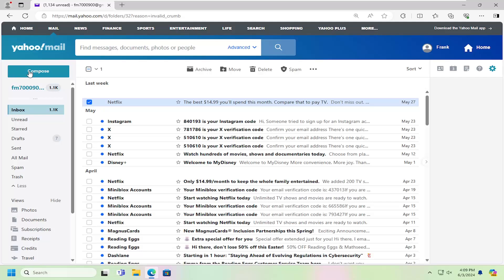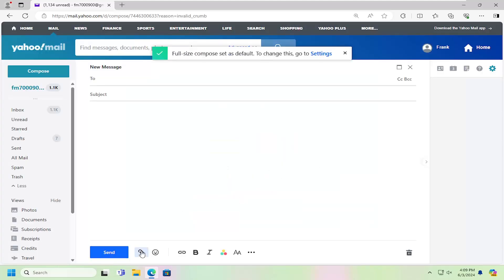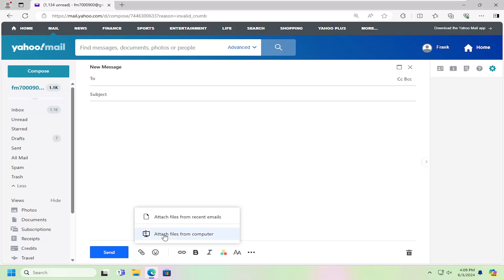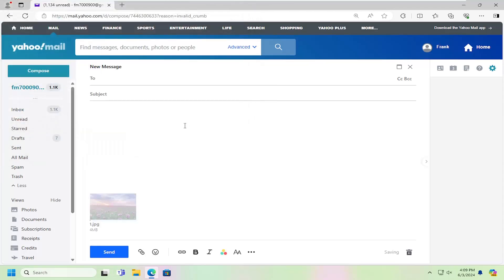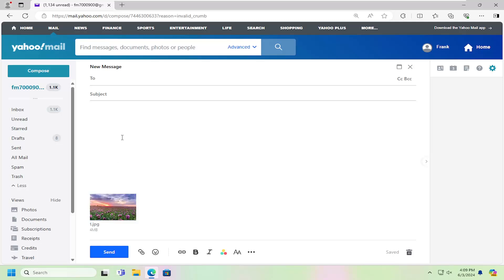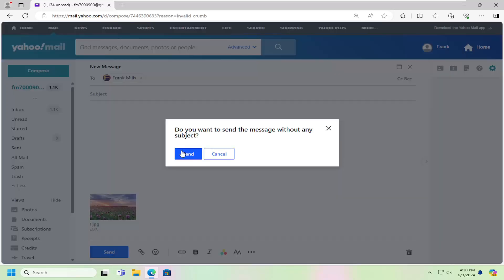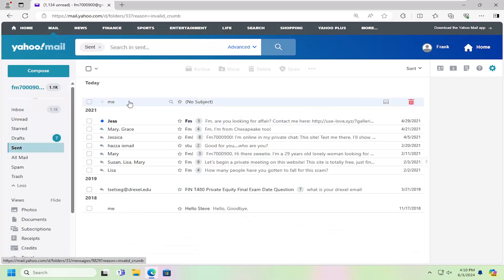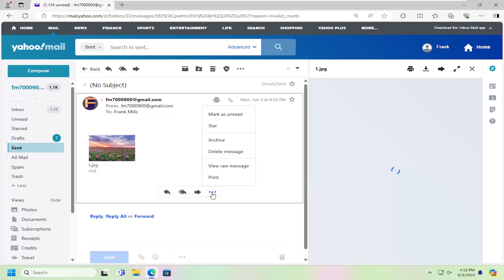How to Send Pictures on Yahoo Mail [Guide]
While you can send any image as an attachment using Yahoo Mail, it's also possible to insert inline images into a Yahoo Mail message using the rich text editor. That way, the image appears alongside your text, and recipients don't have to download any files to view the images.

how do i attach a photo to my yahoo email
how to send pictures on yahoo email
how to send photos on yahoo email
how to send a picture on yahoo mail
send pictures on email